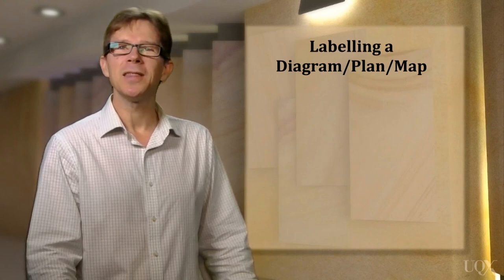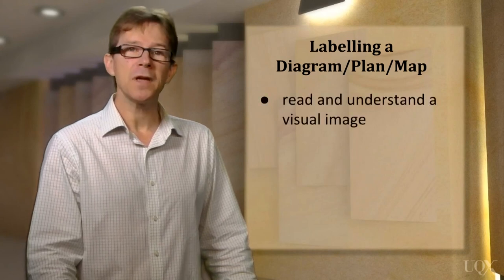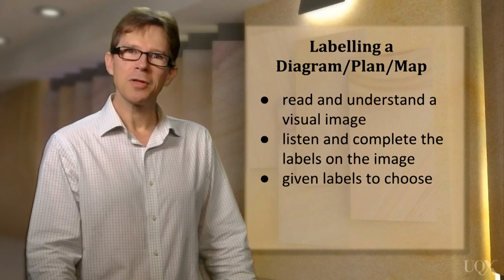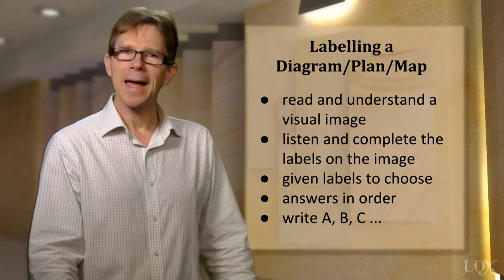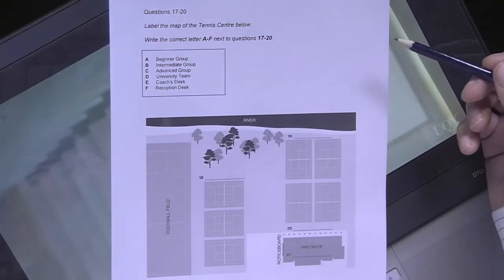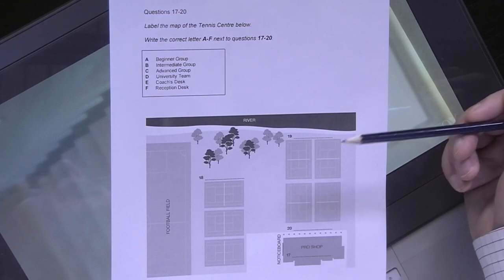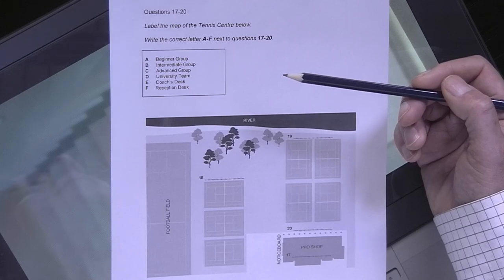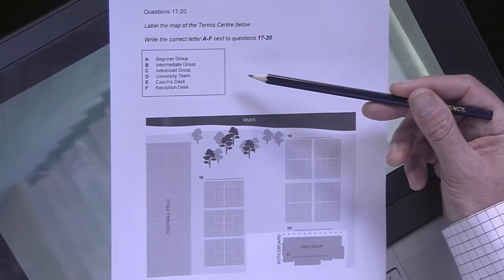Listening: Unit 4: Labelling a Diagram Plan or Map